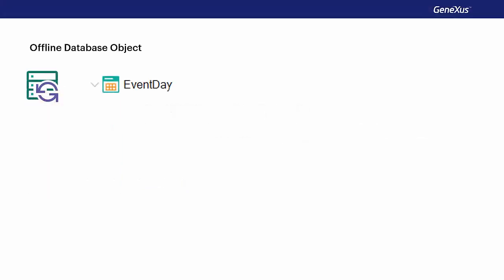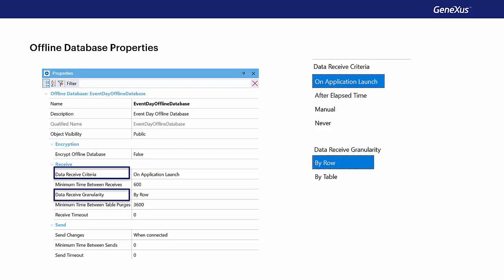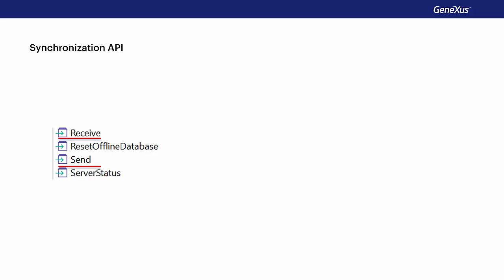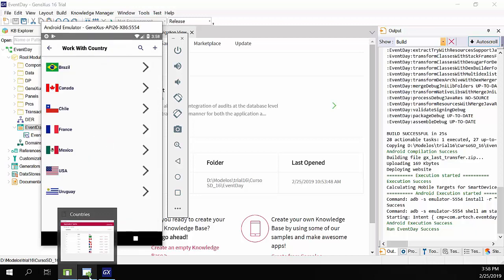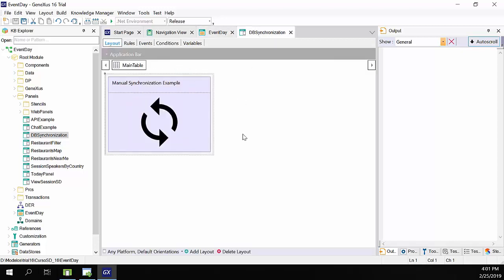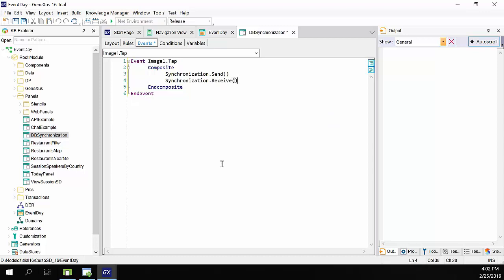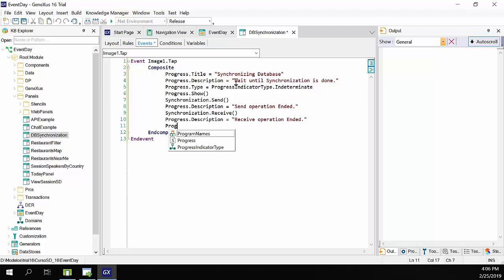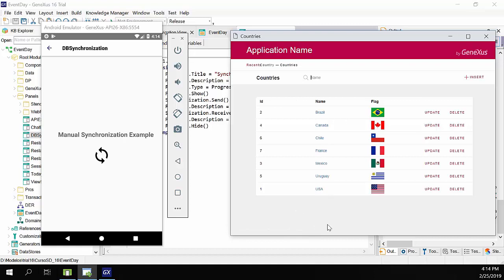Synchronization of Offline Database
This video shows the properties of the Offline object Database and the use of the Synchronization API to synchronize upon the user’s request.